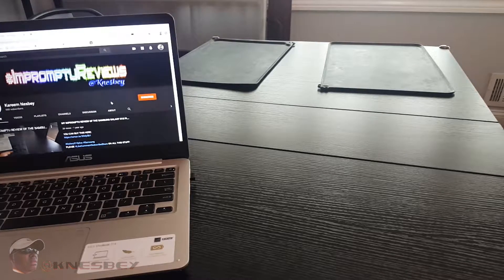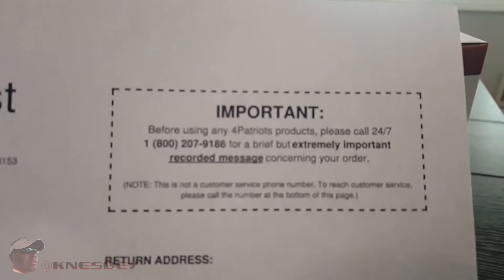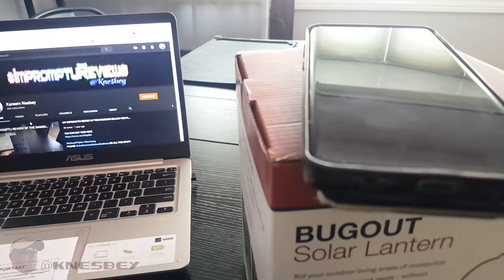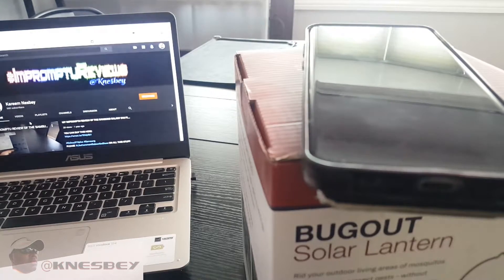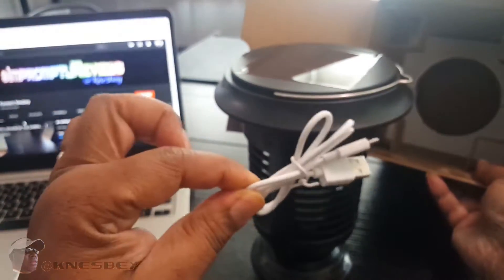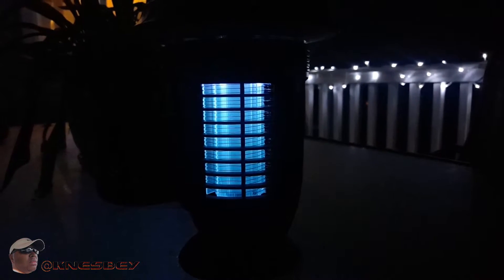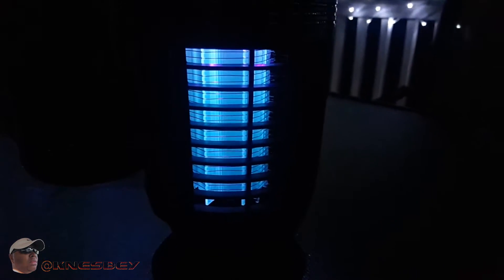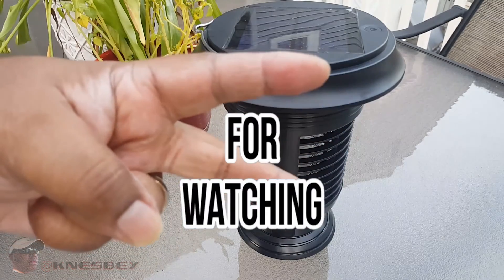4 PATRIOTS BUG OUT SOLAR BUG ZAPPER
Don't forget to click a "thumb" and please comment if you so choose.